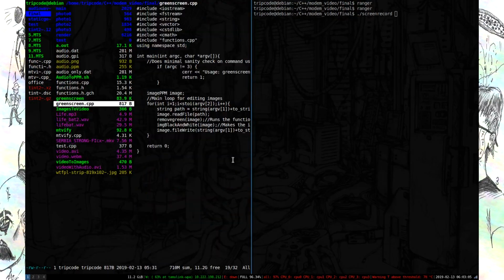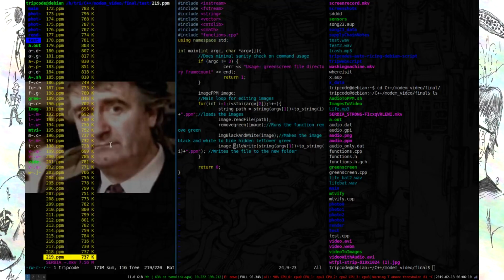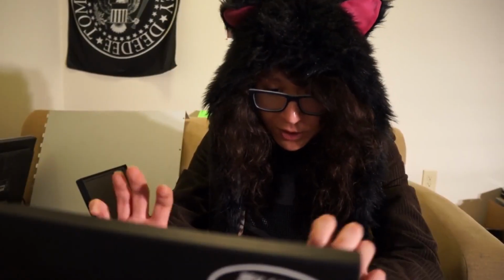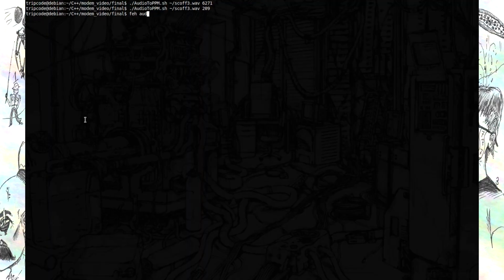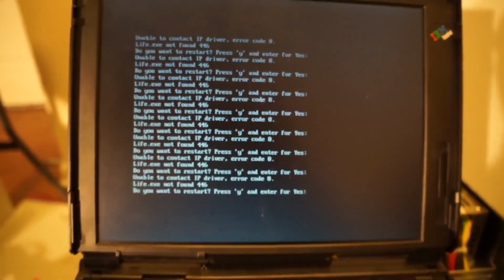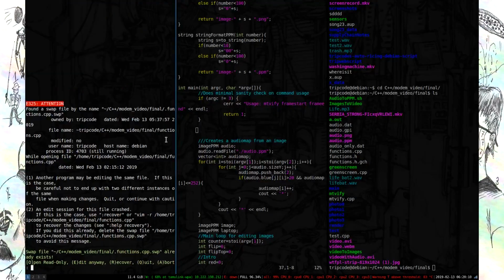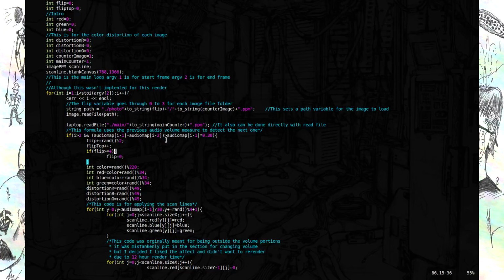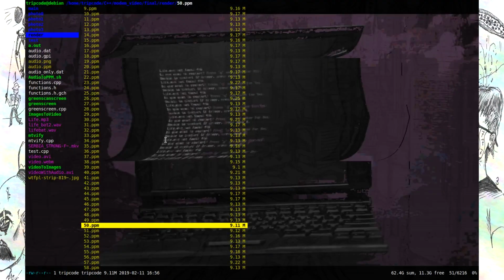Auto-generating music videos with C++ and FFMPEG!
Sorry for the delayed upload my ncurses editor is almost done.

This was edited on a x200s :DD With a editor I wrote in ncurses, still a WIP, but its kinda usable at this point, the version on gitlab is outdated.
One of my friends made the artwork, he makes music (that is actually good) So, I might make another video in the future. Probably after the server is done.